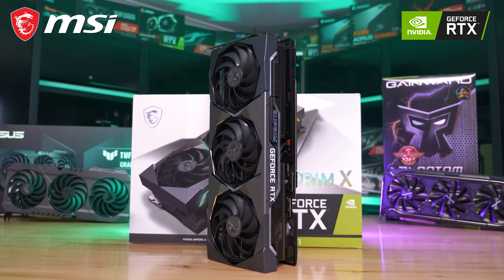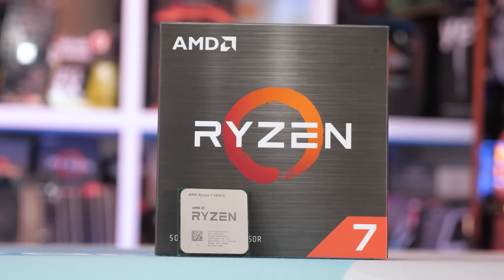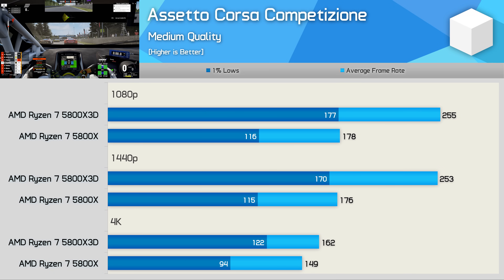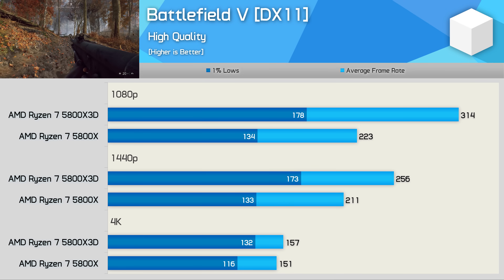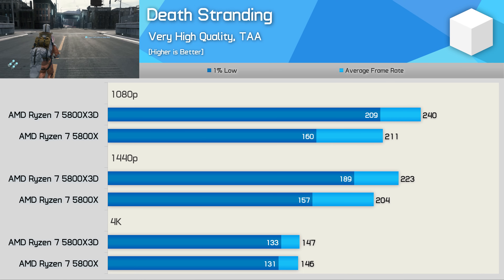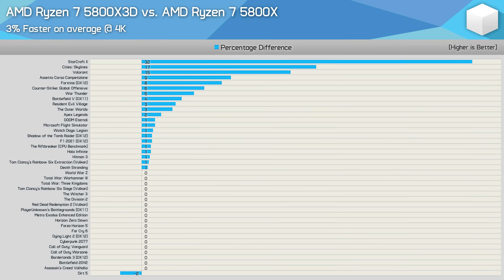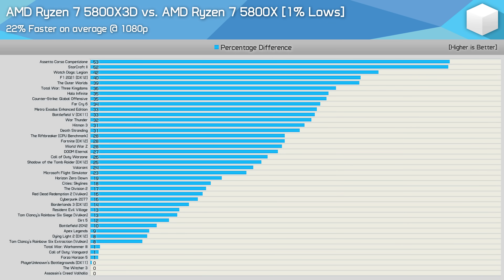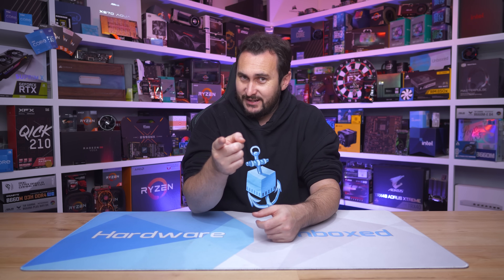Ryzen 7 5800X or 5800X3D? 41 Game Benchmark 1080p, 1440p & 4K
We film on the Panasonic GH6, you can get it from DigiDirect

Video Index:
00:00 - Welcome back to Hardware Unboxed
02:41 - Test System Specs
03:32 - Valorant
03:59 - Fortnite
04:31 - Call of Duty Warzone
04:54 - Assetto Corsa Competizione
05:26 - Cities Skylines
05:43 - StarCraft II
06:11 - Apex Legends
06:27 - Dying Light 2
06:45 - Rainbow Six Siege
06:57 - Battlefield V
07:24 - F1 2021
07:48 - Halo
08:17 - Red Dead Redemption 2
08:39 - The Outer Worlds
09:08 - Death Stranding
09:29 - Microsoft Flight Simulator
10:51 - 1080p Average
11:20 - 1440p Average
11:39 - 4K Average
12:08 - 1% Lows
12:44 - Final Thoughts